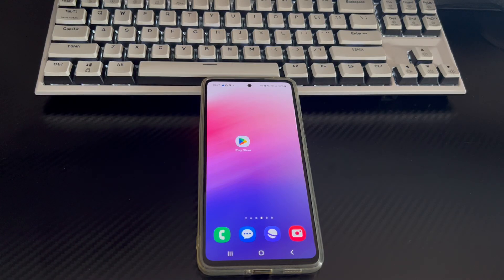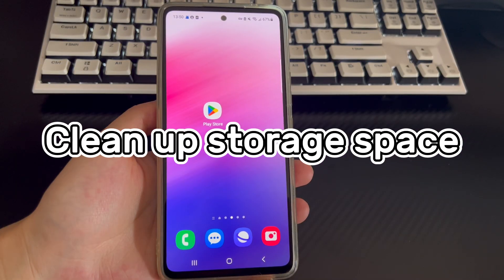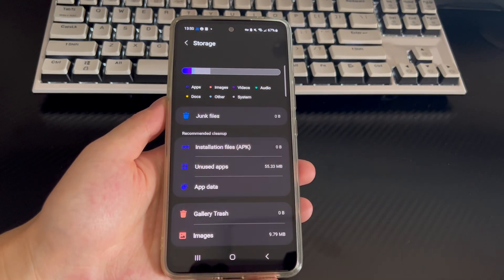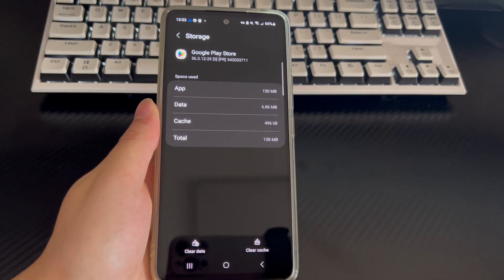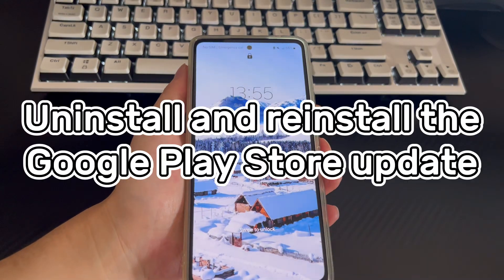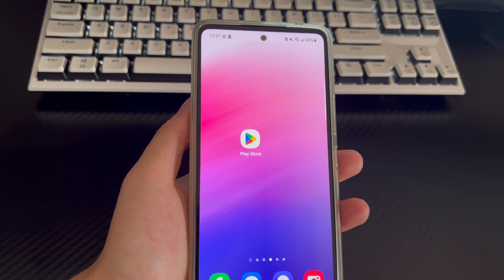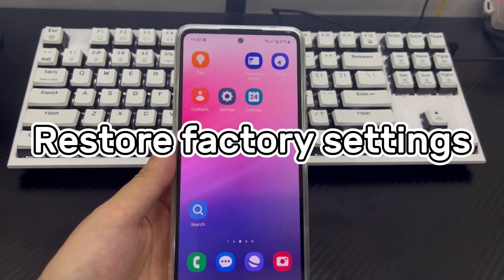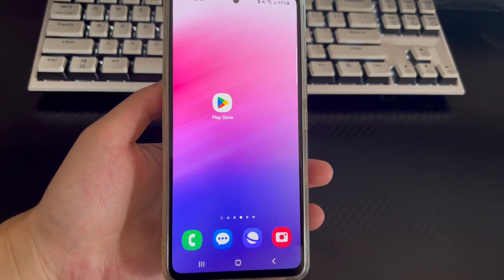How To Fix Google Play Store Keeps Crashing On Android Phone | 10 Simple Tips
Today’s video will explain to you how to fix Google play store keeps stopping on Android phone. Play store on Android phone is the source of all apps, as an Android user, you may have experienced Google play store not working on Android phone or crashing with “Unfortunately, Google Play Store has stopped” error message on your Android phone. Google Play Store being one of the essential apps on Android phones, if it keeps crashing on your phone, it will cause a big problem as users will not be able to download/install new apps or update critical apps program. How to stop Google play store from crashing is the direction we should think about. Before trying the methods, please follow me to understand the reasons why Google Play Store keeps crashing.

Many users don’t know why Google play store is not working on Android phone. Why Google play store keeps stopping on Android phone? What should I do? Generally speaking, there are many possible reasons why Google play store keeps stopping on Android phone. Some common reasons include: Insufficient storage space. If your Android phone has insufficient storage space and downloads or updates apps, it may cause Google play store not working. The software version is too low. If your Android phone is running an older version of the Android operating system, this may also cause Google play store crashes. Cache corruption. Since Google Play Store stores temporary data in cache, these data may become corrupted and cause the play store to be not working. There is a problem with the application itself. Poor network connection, etc. are all possible reasons why Google play store is crashing on Android phone when downloading or updating apps.

To Fix Google Play Store Keeps Stopping Or Crashing, you may need to try the following solutions. We found several solutions for the Google play store has stopped on Android phone issue. Please note that the steps for these troubleshooting solutions may vary depending on the version of Android installed on your device.

02:05 Check the internet connection
02:37 Clean up storage space
03:20 Close and reopen the Play Store
03:47 Clear Google Play Store cache
04:19 Log out of your Google account and log in again
04:47 Restart your Android phone
05:15 Uninstall and reinstall the Google Play Store update
05:39 Check for Android system updates
06:25 Restore factory settings
07:17 Seek professional help